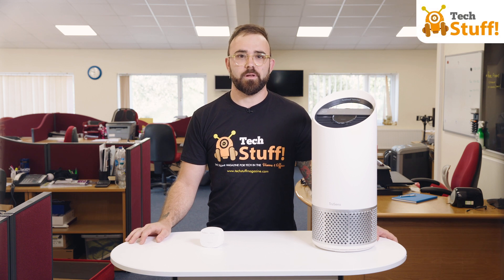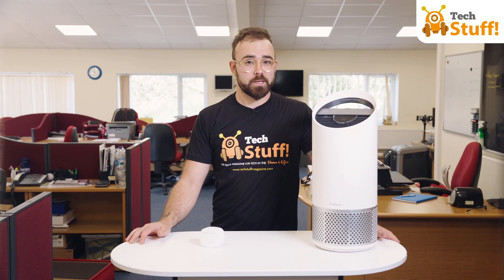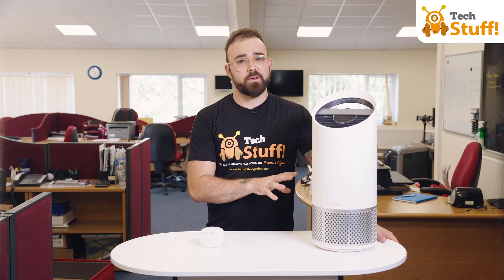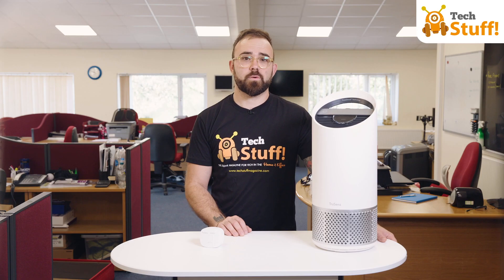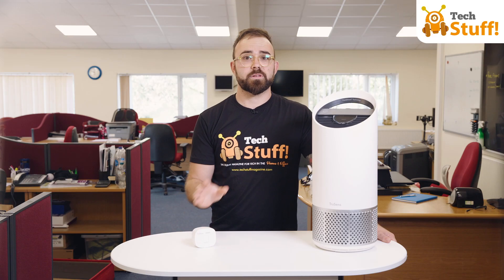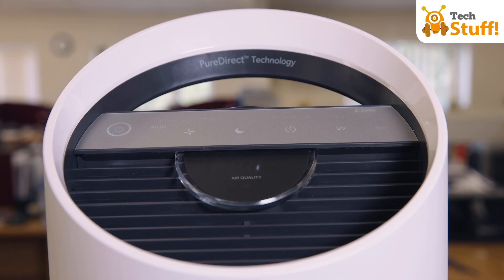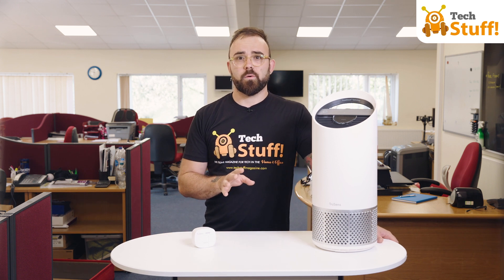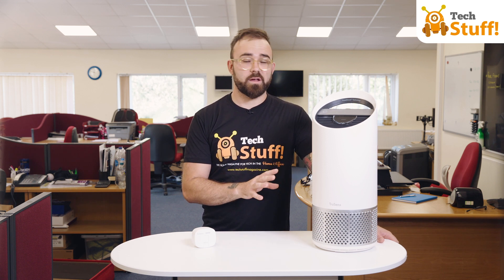Leitz TruSens™ Z-2000 Air Purifier with SensorPod™ | TechStuff Overview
Breathe cleaner air with a reimagined air purifier. The Leitz TruSens Z2000 is designed for medium size rooms up to 35m² and comes with remote sensing technology and two airflow streams. Featuring 360-degree filtration, the air purifier collects pollutants and neutralises odours by automatically adapting to changing air quality conditions in a room. The UV-C lamp kills bacteria and microbes, that are trapped in the filter. Experience a new kind of air purifier that combines science, style and technology.